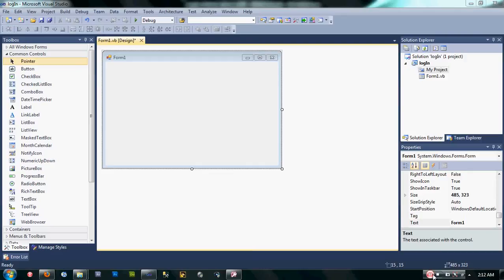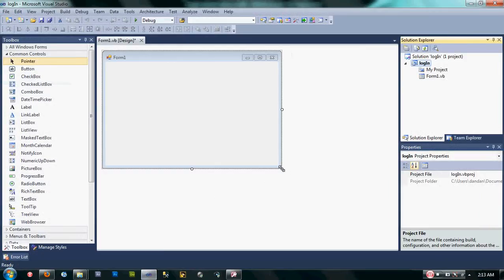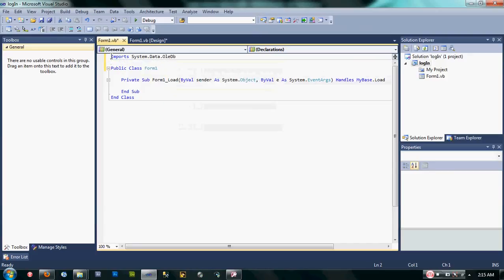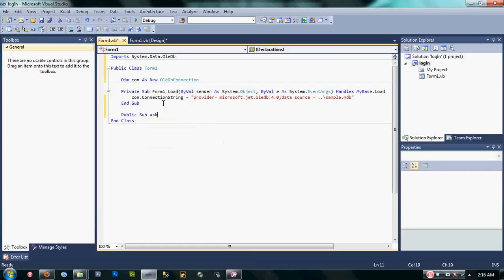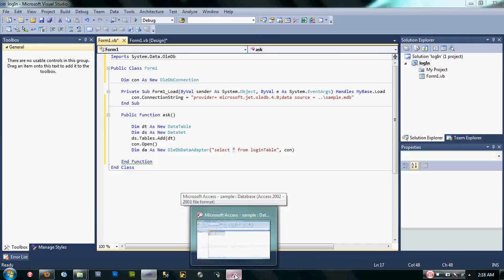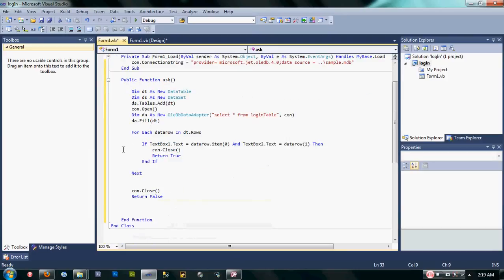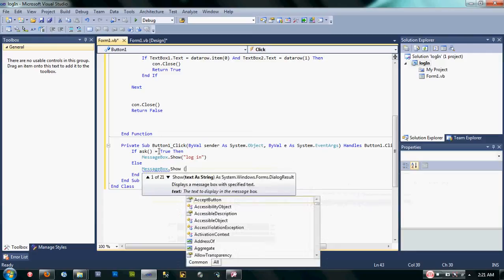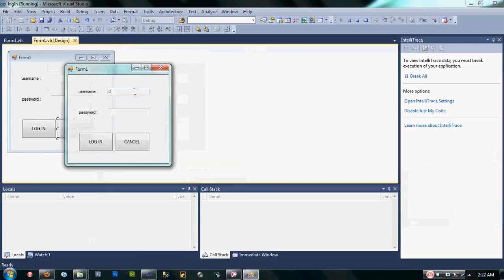LOGIN IN VB NET WITH MS ACCESS 2003 avi YouTube